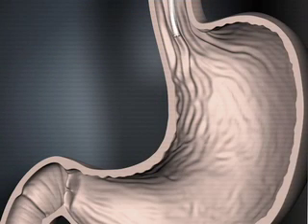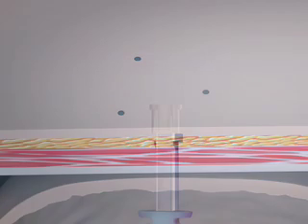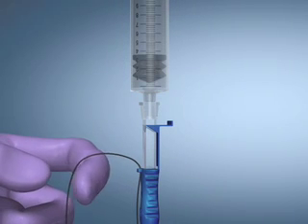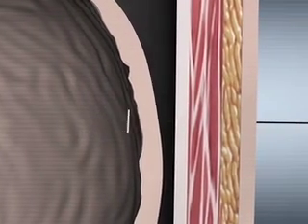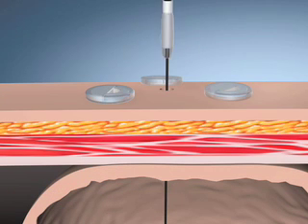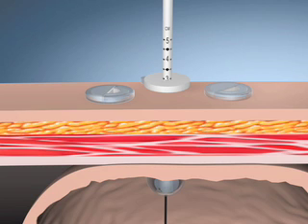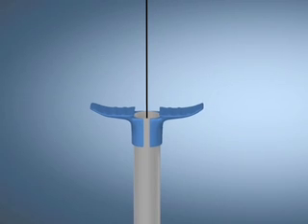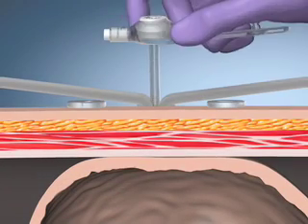Kimberly-Clark MIC-KEY* G Introducer Kits - Radiologic Placement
Radiologic surgical kit for the initial introduction of the Kimberly-Clark MIC-KEY* G Feeding Tube.